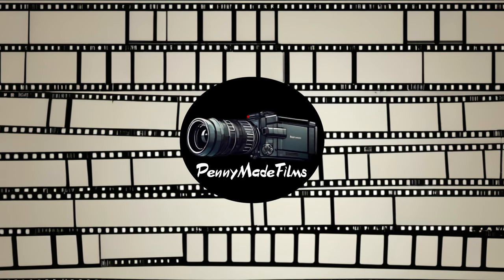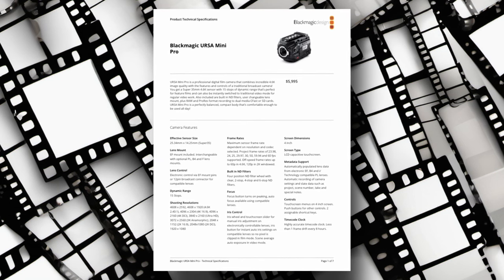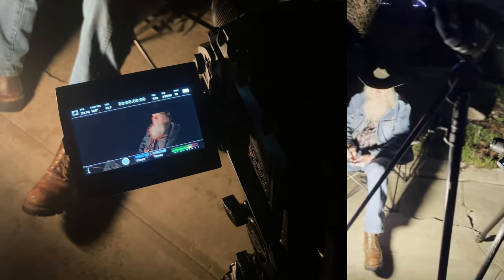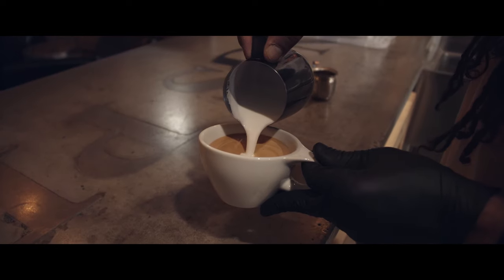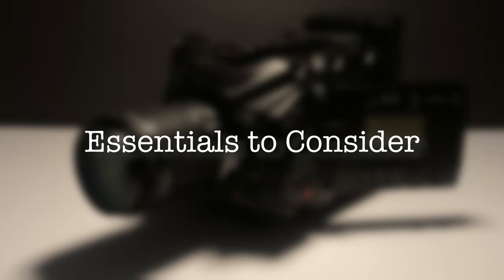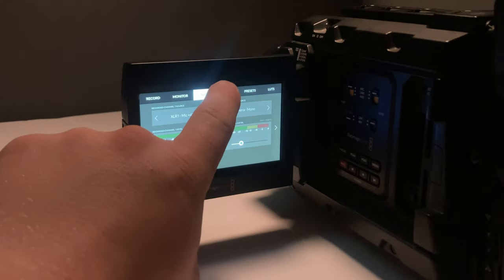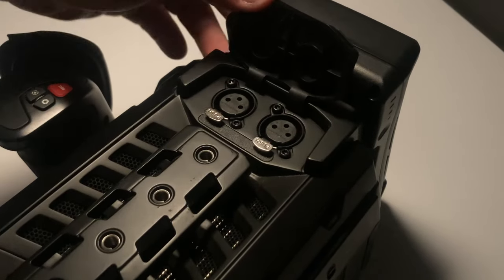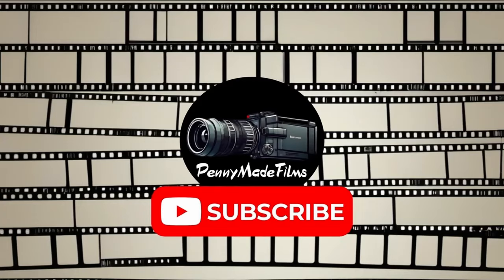Unlocking Cinematic Potential: Finding Your Dream Camera | Film Fridays | PennyMadeFilms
Embarking on your filmmaking journey but unsure which camera suits your budget and vision? Join us in this episode of Film Fridays as we delve into the art of choosing your dream camera without breaking the bank. I share my insights on the process, emphasizing the importance of understanding your filmmaking needs and how the Ursa Mini Pro G1 4.6K became my ultimate tool. Whether you're a novice or seasoned filmmaker, this guide will illuminate your path to selecting the perfect camera, igniting your passion for cinematic storytelling. Get ready to elevate your craft and capture your cinematic dreams.

♪ Onion (Prod. by Lukrembo)